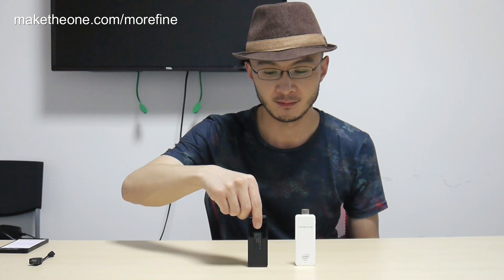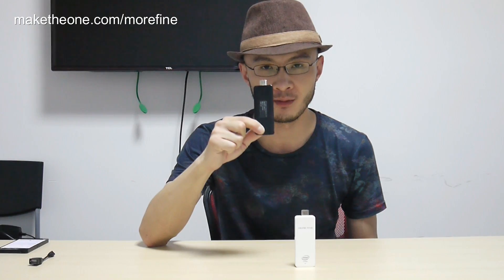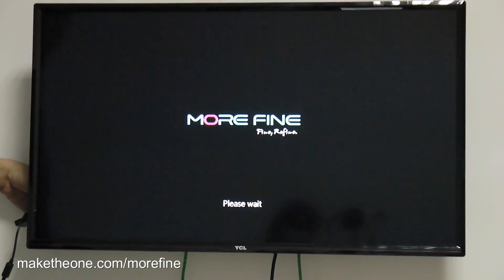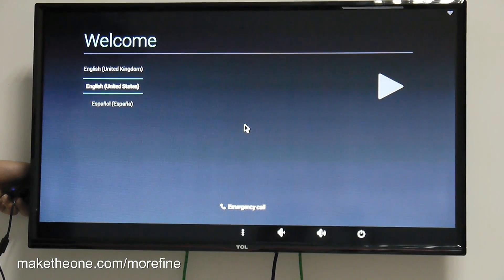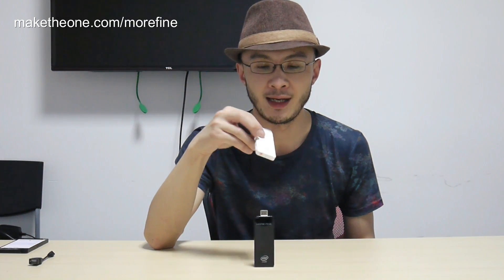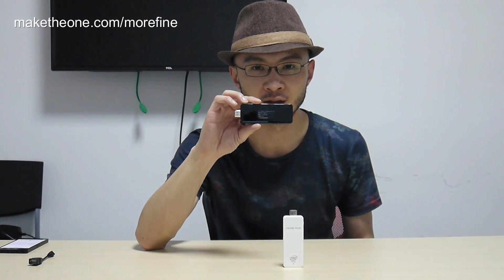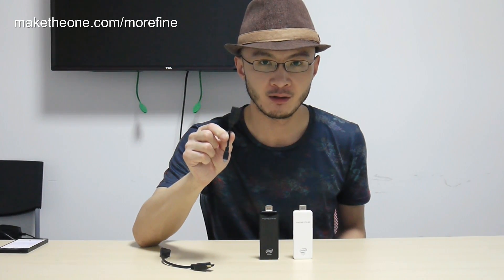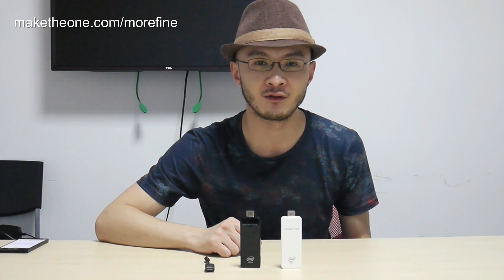MOREFINE M1 Finger PC Review Introduction - MakeTheOne.com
We have tested MOREFINE M1 and its manufacturer, the first PC stick/compute stick actually running Windows 8 and Android. Not allegedly. The brand Morefine is owned by a 10 year old company in the business of producing smart phones and gadgets - meaning quality control and service you can count on.